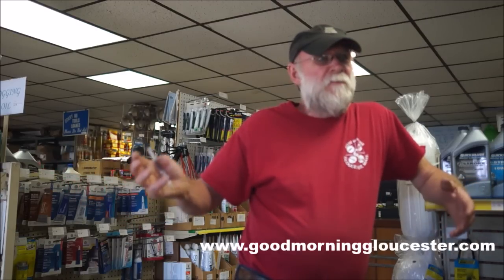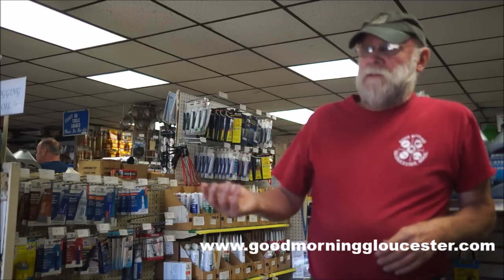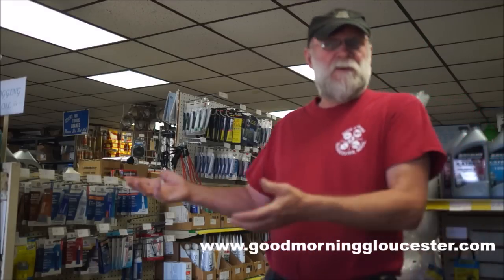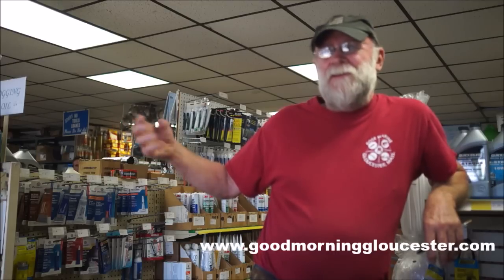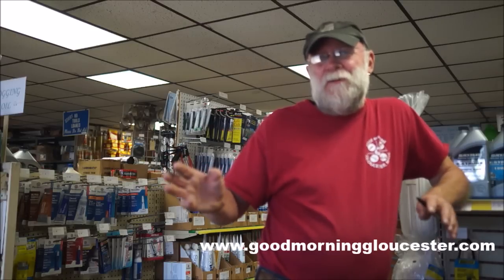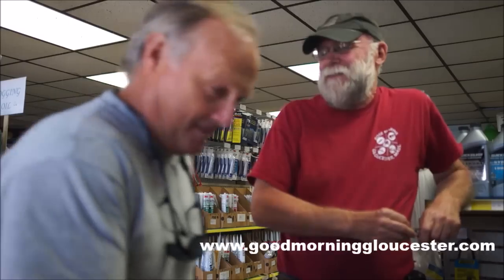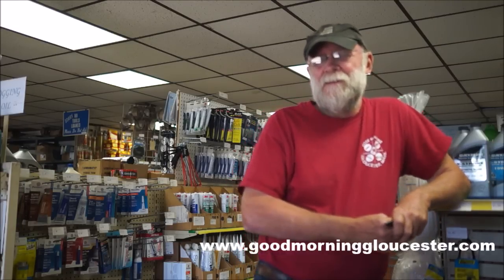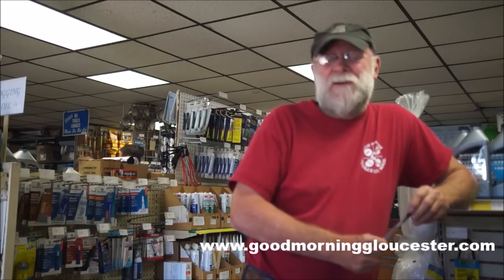An Icon Of The Gloucester Waterfront Is Retiring After 34 Plus Years- Peter Haskell At Rose's Marine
Pete Haskell